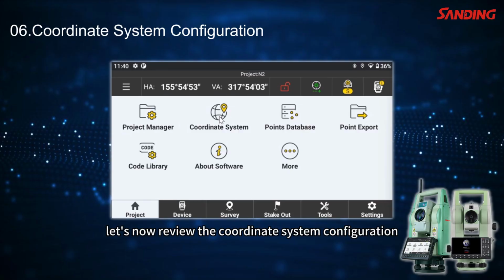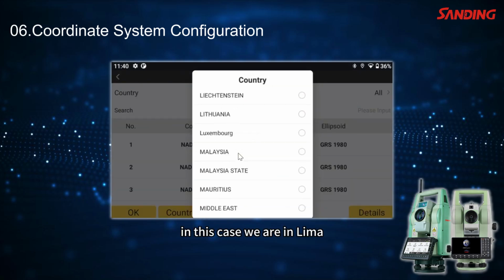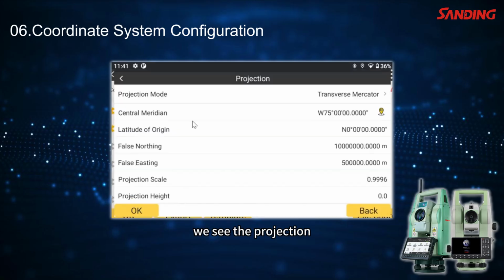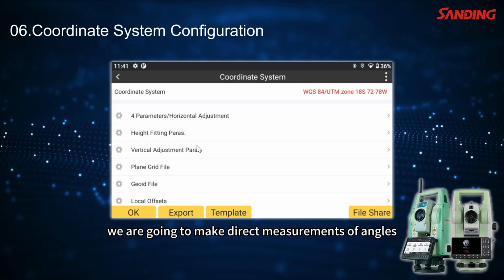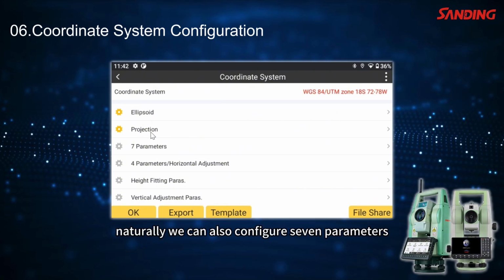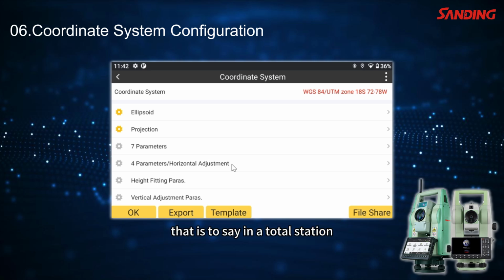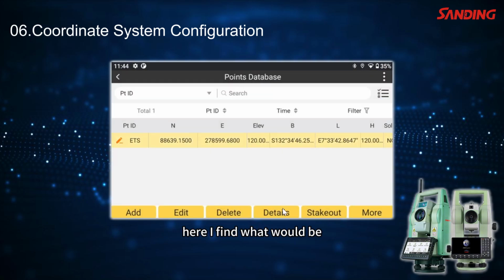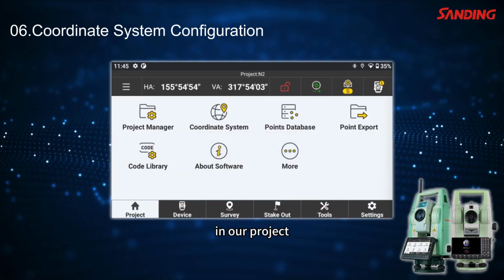Tutorial:SANDING Android TS APP ARCSurv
Tutorial6:Coordinate System Configuration